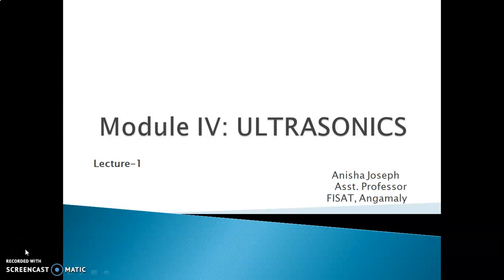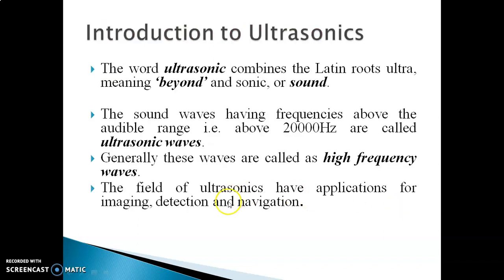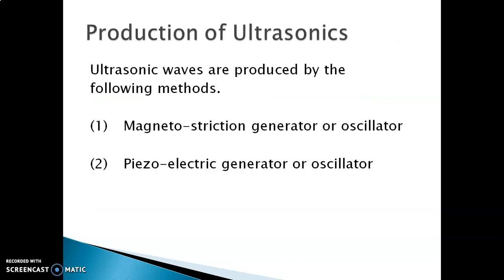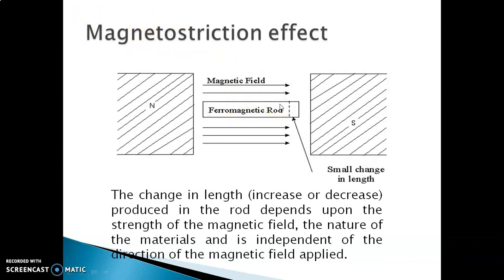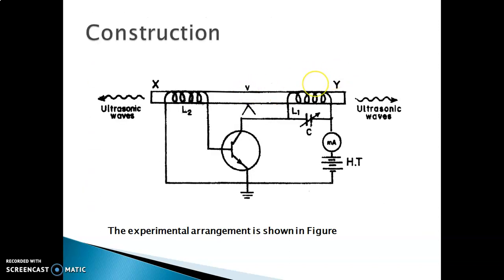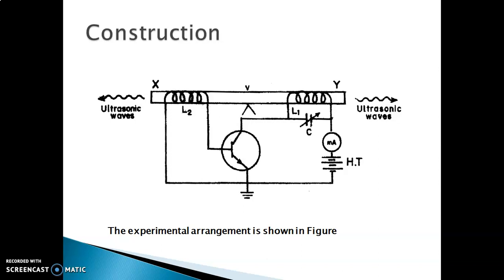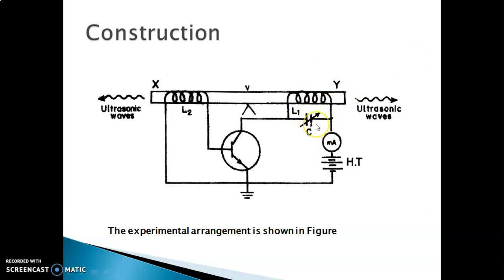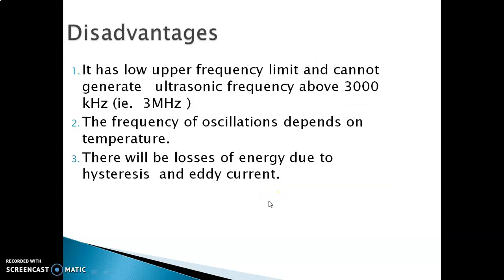ultraL1 final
Ultrasonics-Lecture1